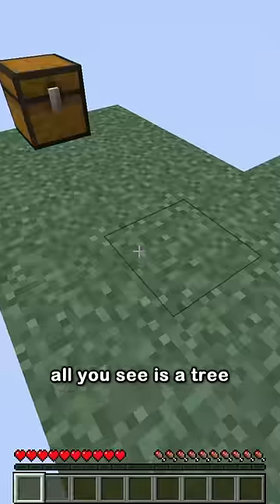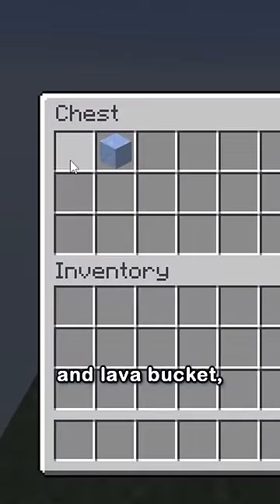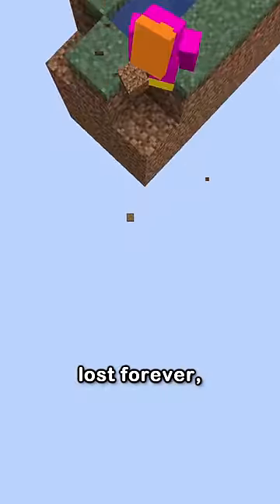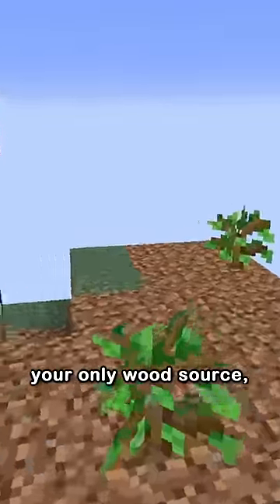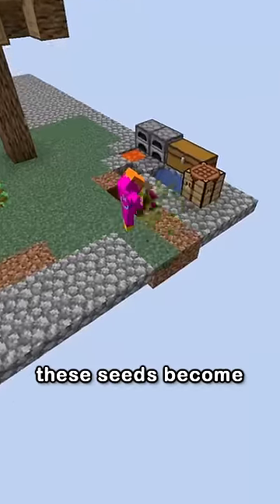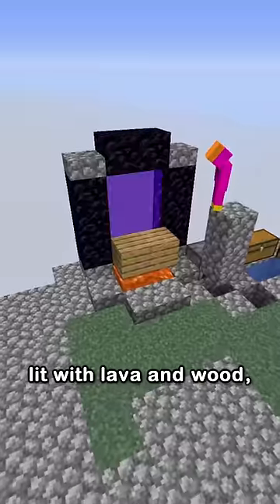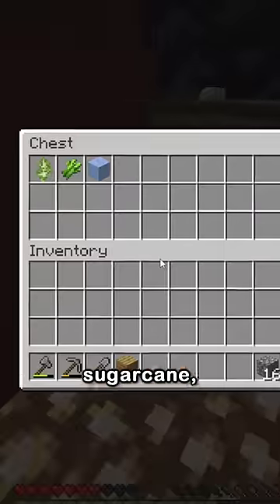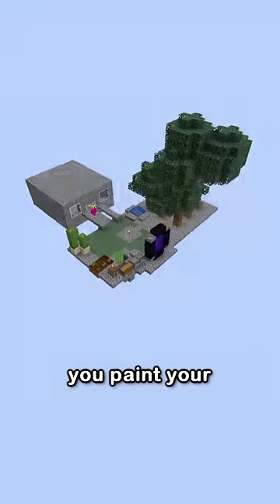skyblock in 44 seconds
Today camman18 plays not Minecraft, But Water Rises or Minecraft, But Lava Rises, or any other Minecraft but challenge like that, but a Minecraft Skyblock short from camman18! It was HILARIOUS. camman18​ ​ tiktok​ ​ Minecraft​

The goal was to try to inform / speed run / speed runner of Minecraft against a killer / assassin but it is me, camman18 from twitch / tiktok / twitter , playing Minecraft Java 1.18 and not Minecraft Bedrock.